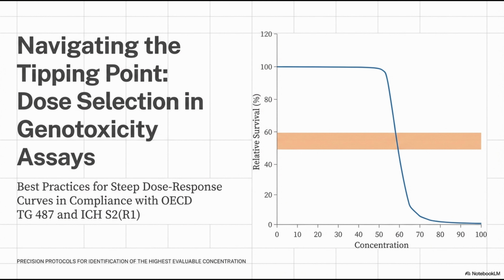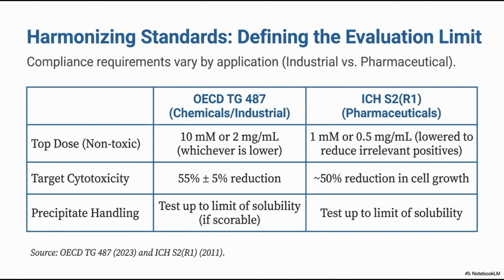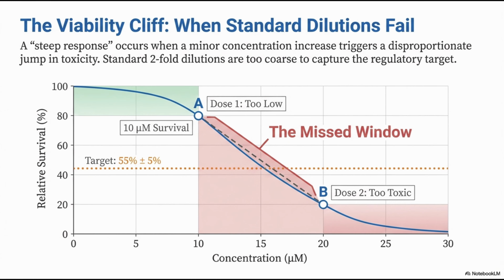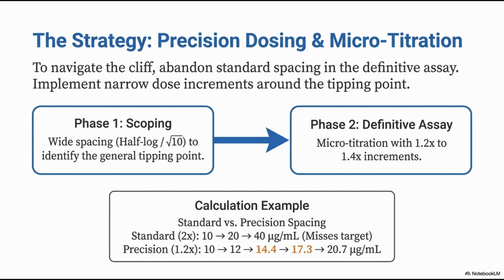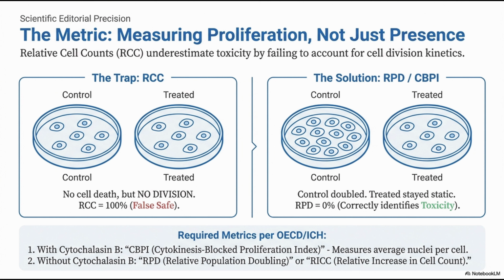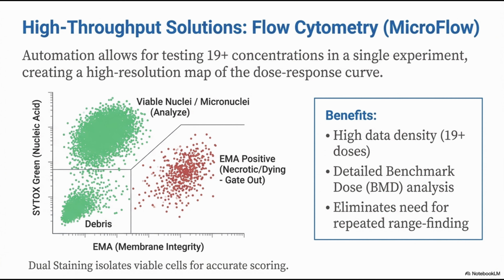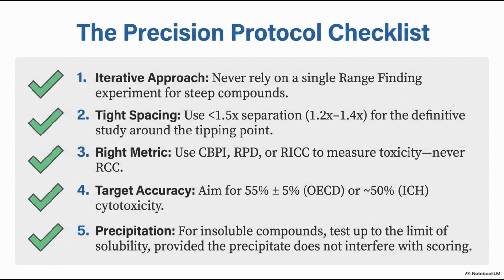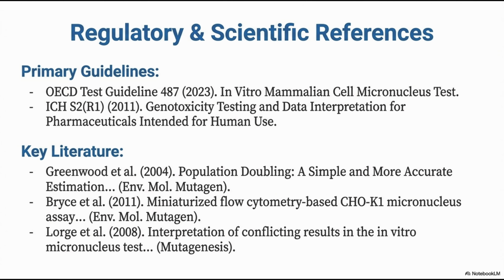Genotoxicity Dose Selection Navigating the Viability Cliff - 4K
How the appropriate upper limit for cytotoxicity, defined as less than 50% in ICH S2(R1) and approximately 55% in OECD 487, can be correctly selected to support a robust, well characterized dose–response under this scenario.